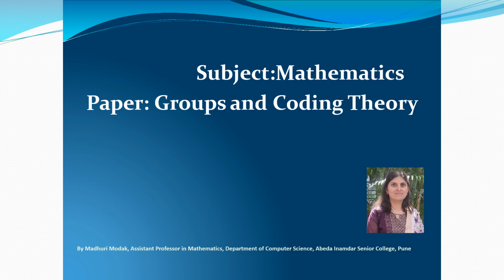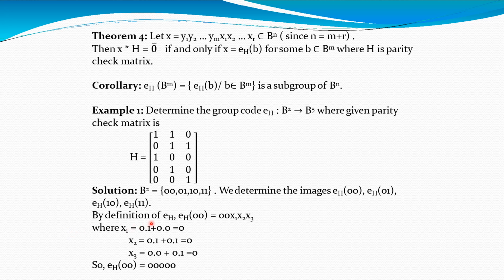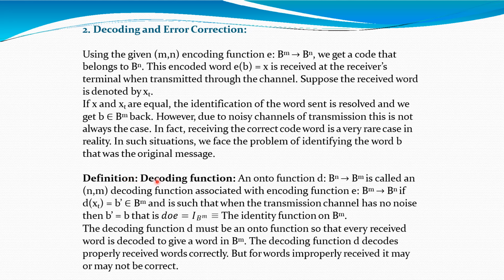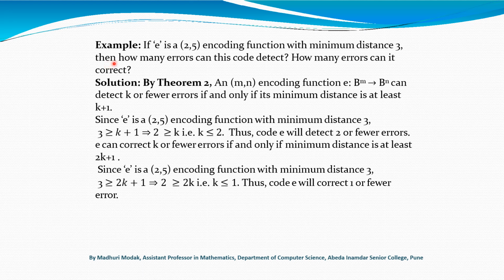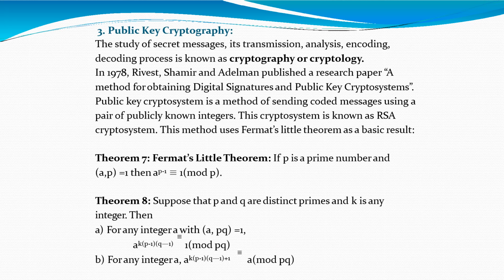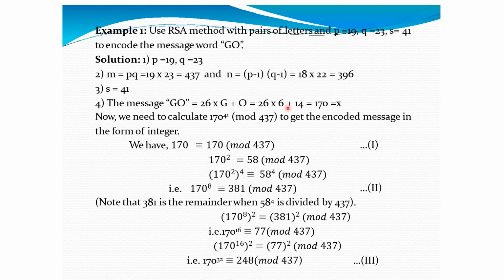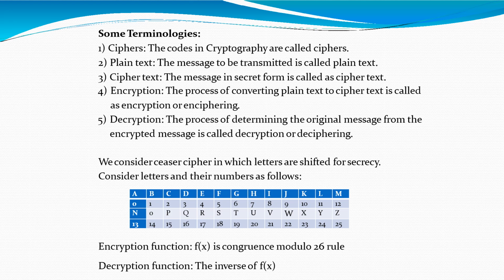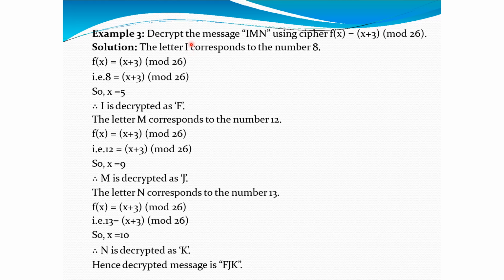14. Decoding & Error Correction, RSA Method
Decoding & Error Correction, RSA Method